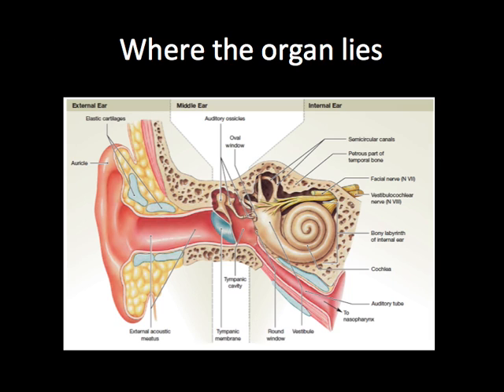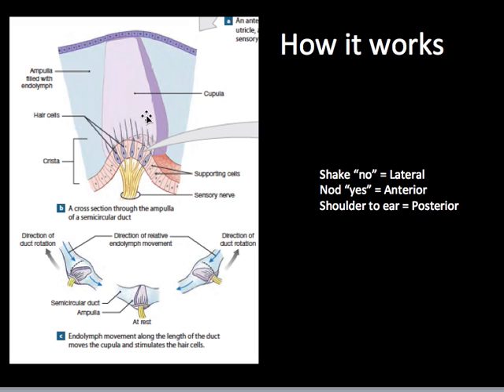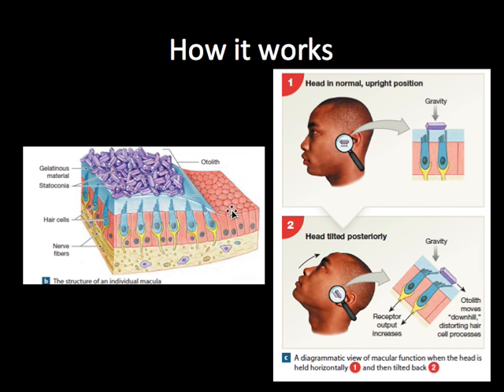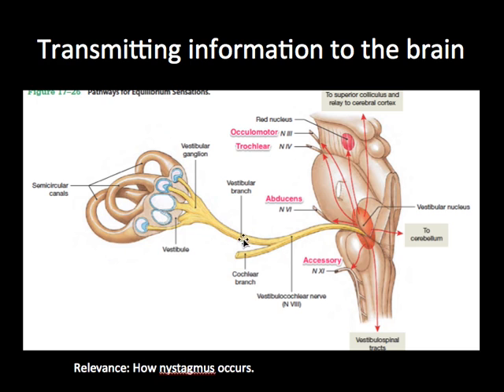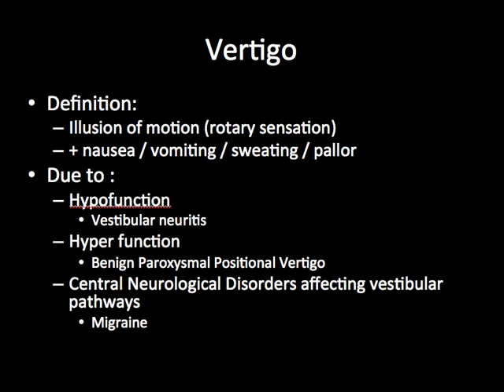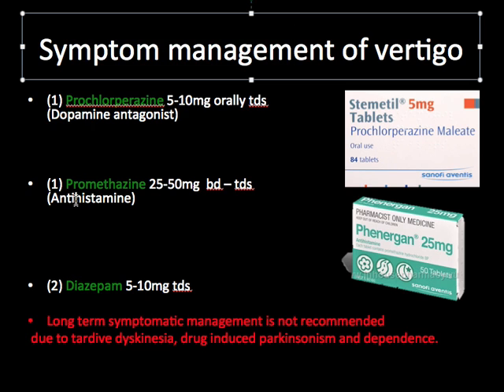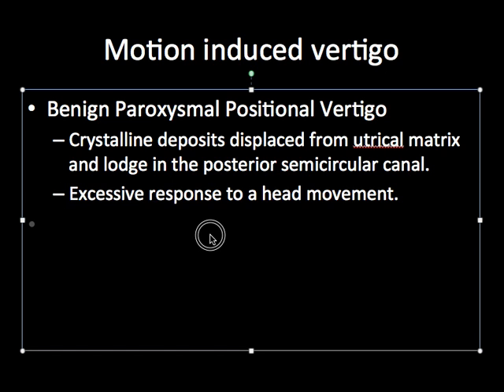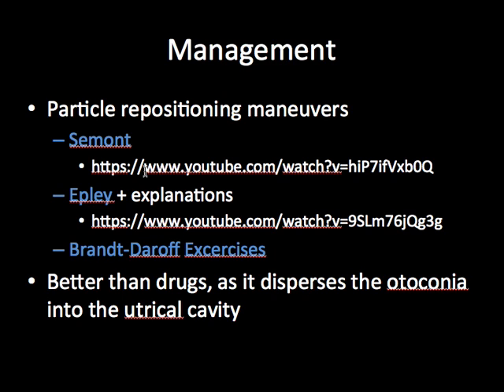Vertigo - the anatomy, pathophysiology and management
Going through some anatomical structures of the inner ear, what vertigo is and some common causes and also the management of vertigo.

References:
Pictures from Fundamentals of Anatomy & Physiology by Martini and Nash.
Management and pathophysiology from eTG Australia - Neurology 4th edition.